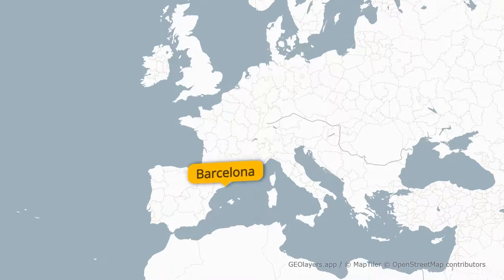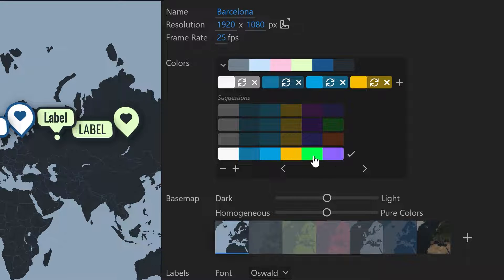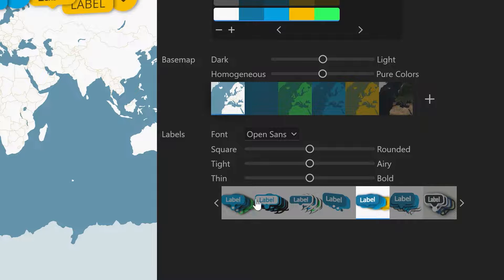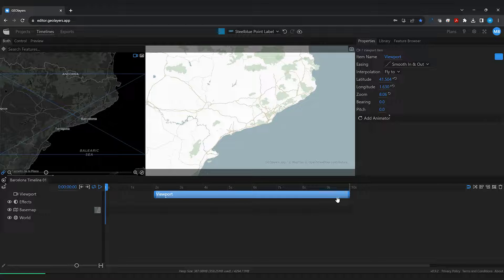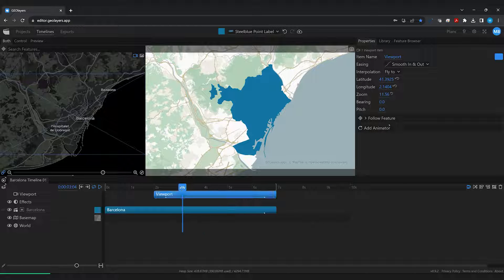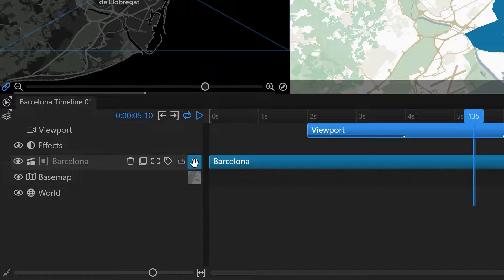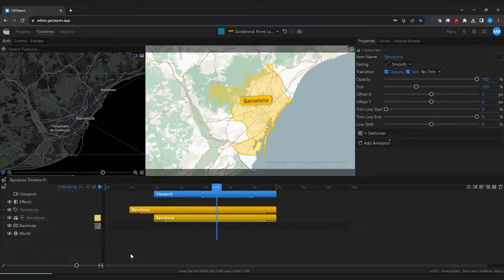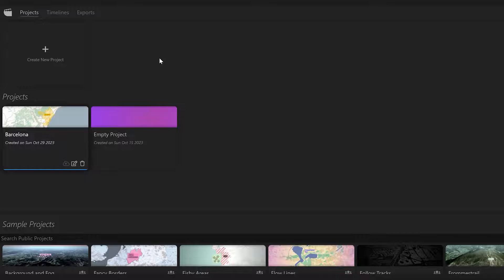GEOLayers.app - Beginner project Barcelona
This short Tutorial shows how you can create a simple map project in the GEOLayers.app. Customize the colors and choose the appropriate labels.
Use geodata and add it to your animation quickly and easily.
Finally, create a looping trendy map animation and export your result.